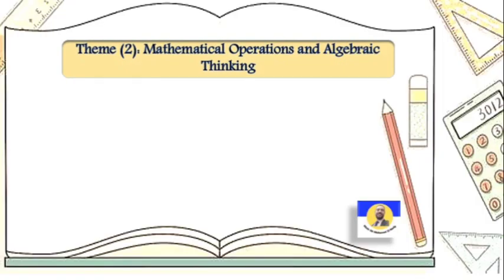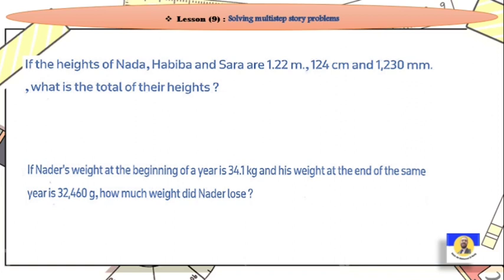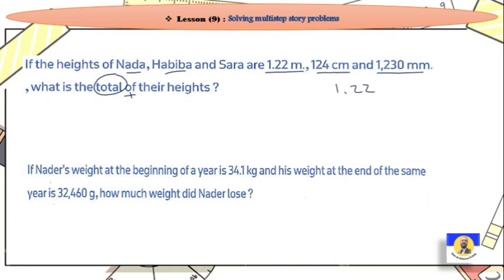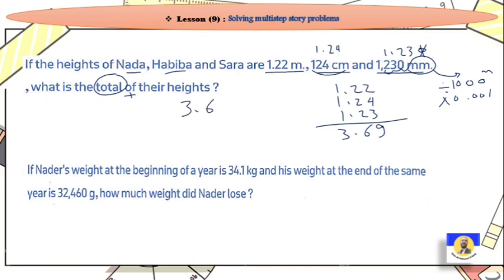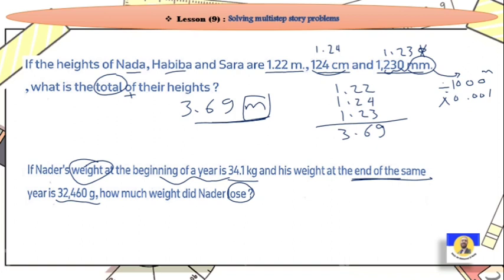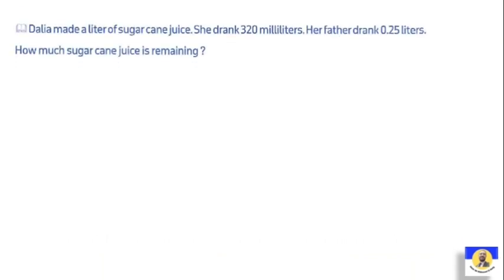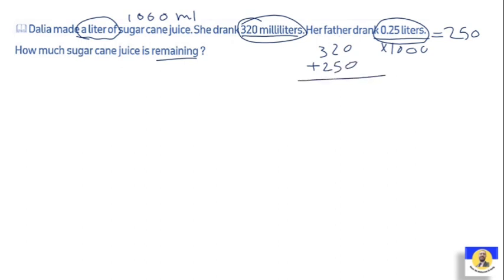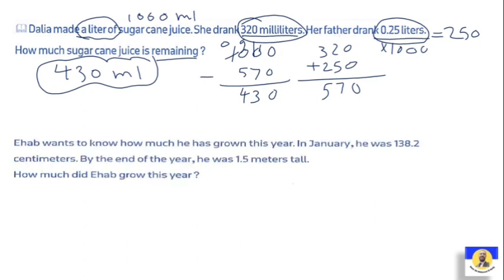Primary 5 Math - Unit 5, Lesson 9/(First Term)/2024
primary 5
maths
math
Grade 5
primary maths
primary school
primary math
easy maths
math g5
maths concept
primary 5 math
learn maths
math
grade 5
المنهج الجديد
ماث خامسة ابتدائى المنهج الجديد
ماث خامسة
شرح ماث ورياضيات
نور الدين
math grade 5
ماث
شرح ماث
دروس ماث
الصف الخامس الابتدائي
math grade 5 first term 2024
ماث خامسه ابتدائي ترم اول
خامسة ابتدائي
ماث خامسة ابتدائي الترم الاول
ماث الترم الاول
خامسة ابتدائى
شرح ماث المنهج الجديد
2023
first term
grade 5 first term
math grade 5 first term
جريد 5
سنة خامسة
الترم الاول
شرح بطريقة سهلة وبسيطة
math g5
math prim5
الصف الخامس

منهج الماث للصف الخامس الابتدائي الترم الأول 2024
كتاب المعاصر
حل تمارين